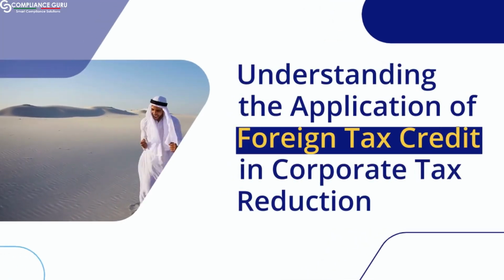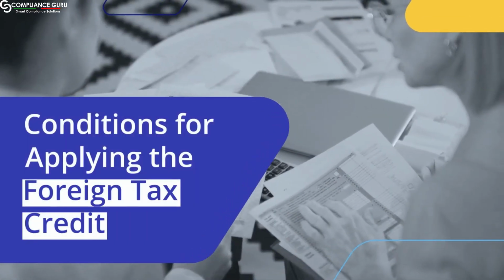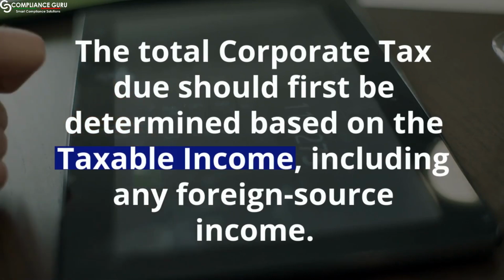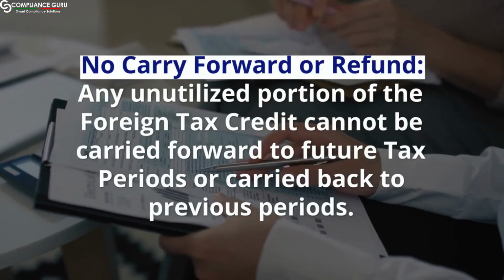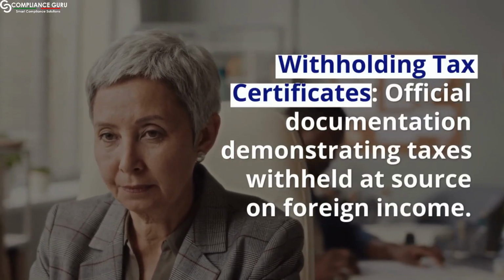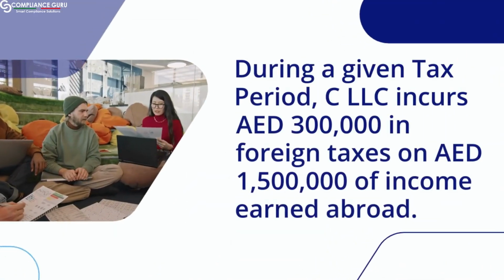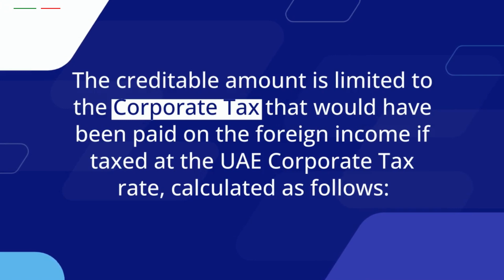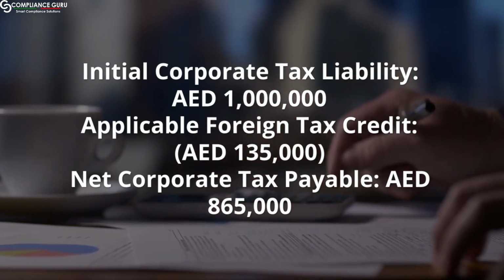UAE's NEW Corporate Tax UAE Laws EXPLAINED! | Tax Compliance Tax Laws UAE